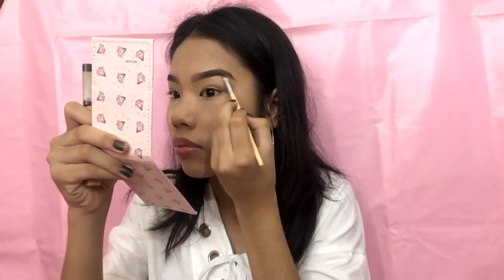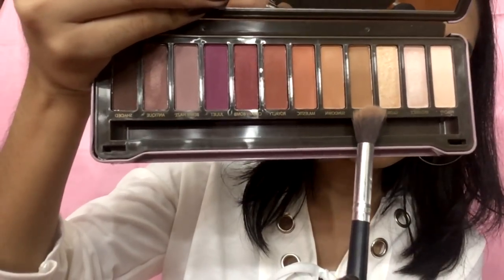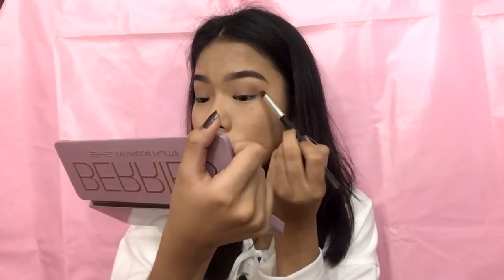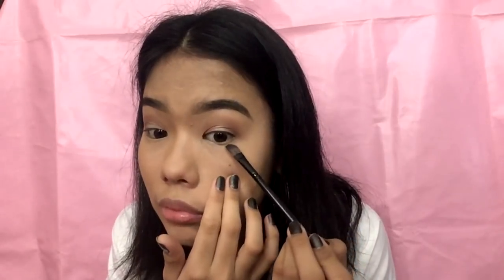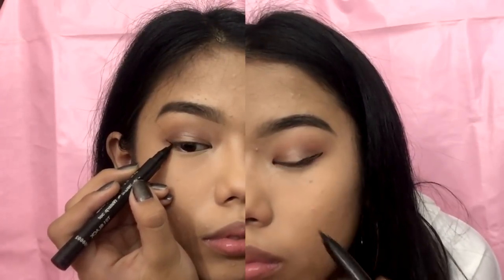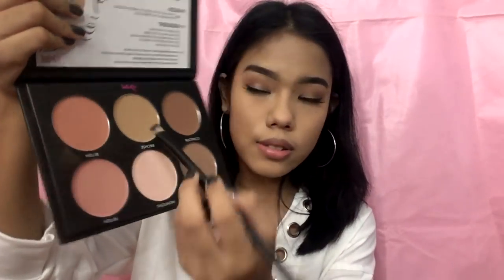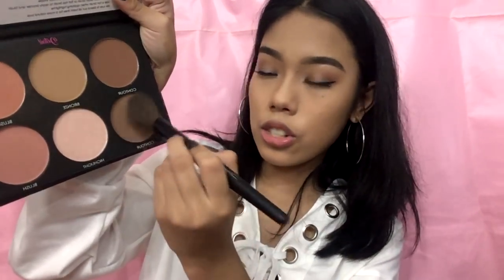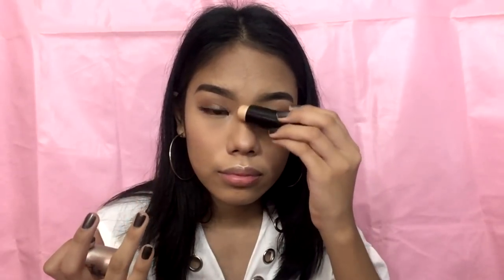holiday GLAM make-up! ♡ (philippines)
Start your 2018 fabulously!! I sincerely hope you enjoyed my version of NewYearNewMe make-up!! :)

PRODUCTS I USED:
-Loreal Infallible Stay Fresh Foundation (Shade: 250)
-San San Concealer Stick (Shade: Beige)
-Maybelline Fit Me Concealer (Shade: Medium Moyen)
-Nichido Final Powder (Shade: Creamy Glow)
-blk Cosmetics Brow Sculpting Pencil Duo (Shade: Taupe)
-Loreal Paris Brow Artist Genius Kit (Shade: 01 Medium to Dark)
-eb Advance Lash Define Waterproof Mascara for Top and Bottom Lashes
-BYS Berries Palette
-Elf Baked Highlighter (Shade: Moonlight Pearls)
-Annabelle Kohl White/Blanc Eyeliner
-Nichido 24H Effect Eyeliner Pen
-Duo Eyelash Adhesive (Clear)
-Kara Eyelashes in WSP
-Detail Makeover Contour & Blush Palette
-Maybelline Master Strobing Stick (Shade: Nude)
-NYX Lingerie (Shade: Ruffle Trim)
-NYX Soft Matte Lip Cream (Shade: Abu Dhabi)